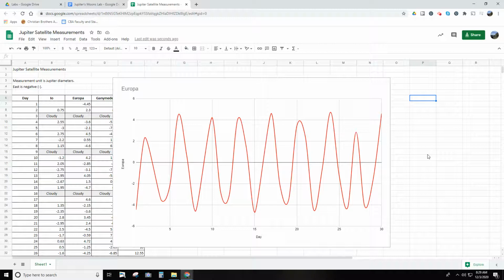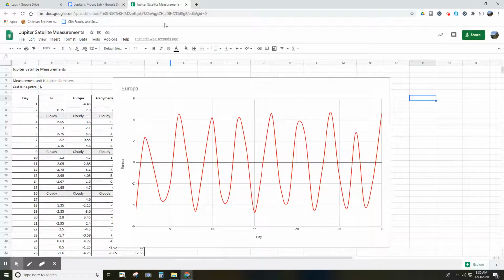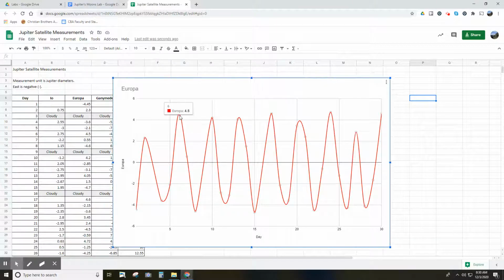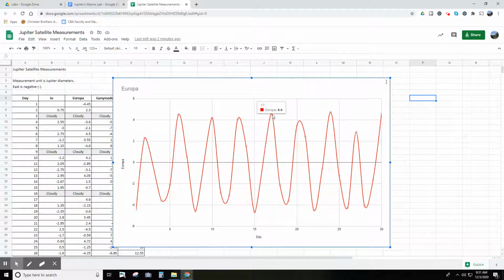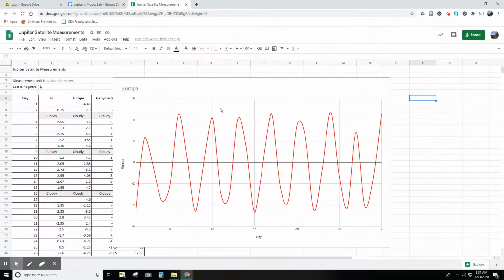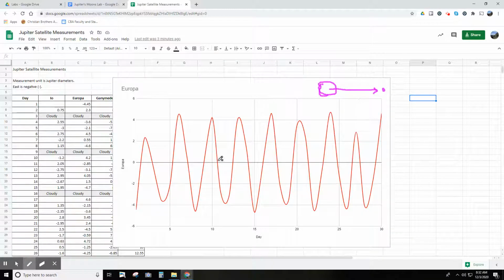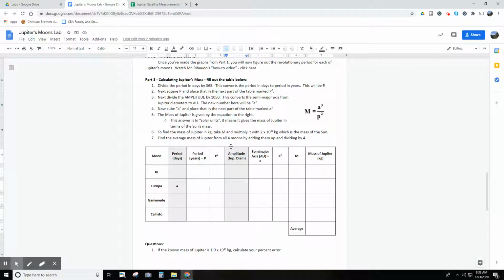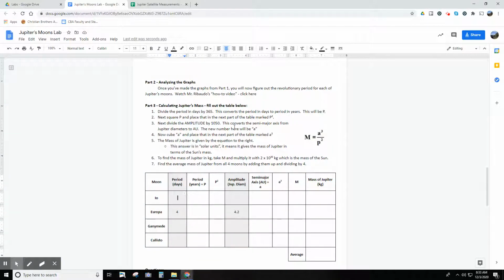Moons of Jupiter Lab - part 2